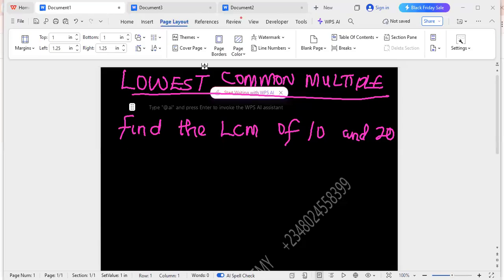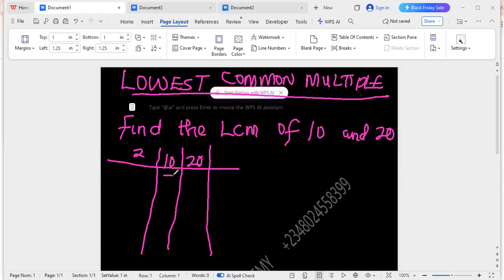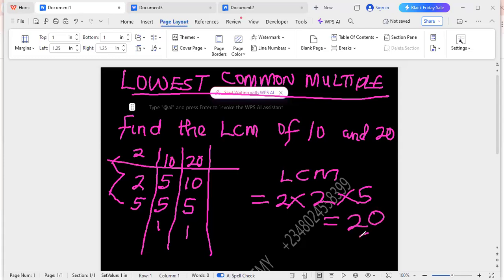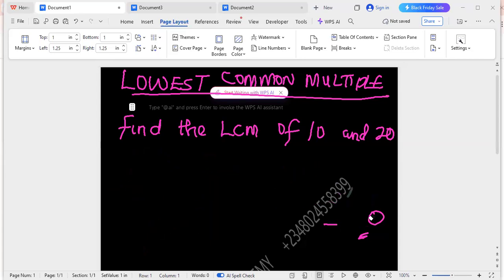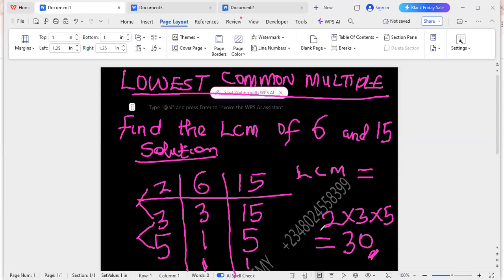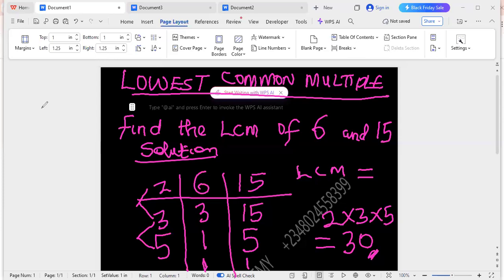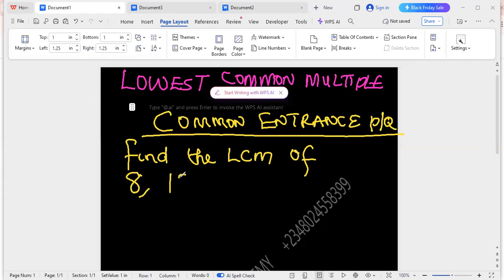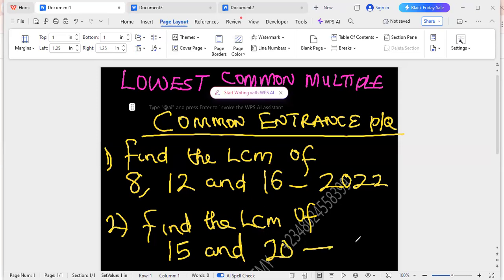EXPONENTIAL EQUATIONS #11 PLUS MATHS, WAEC, GCSE, JAMB, COMMON ENTRANCE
LeastCommonmultiple commonentrancemath#